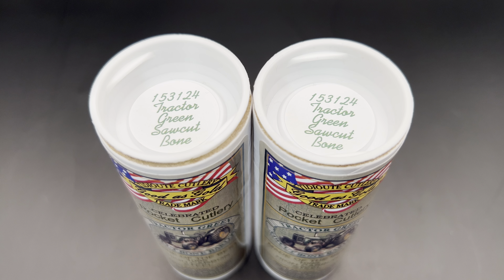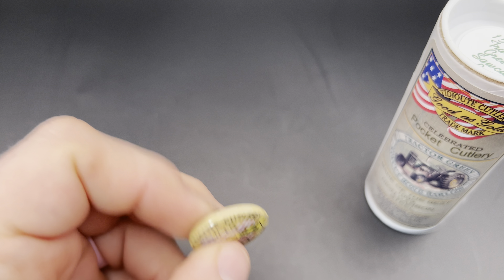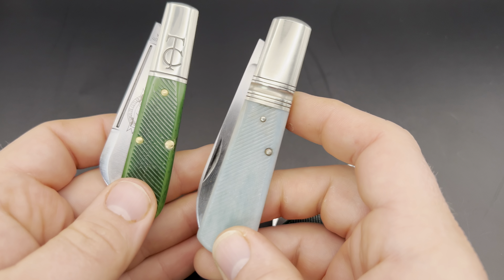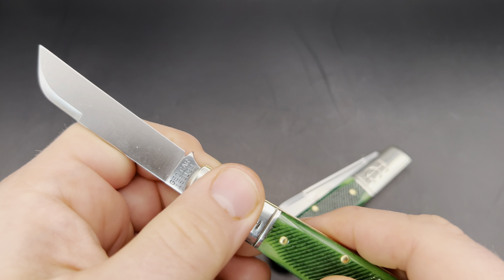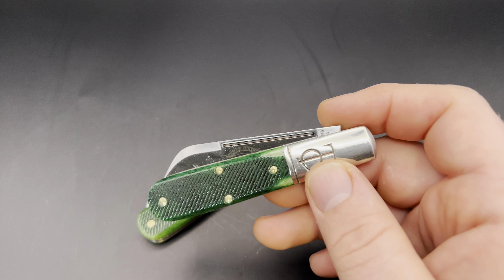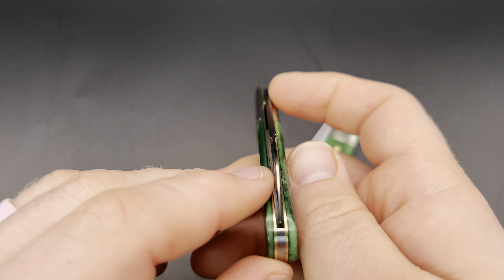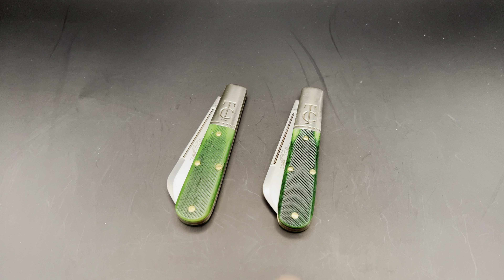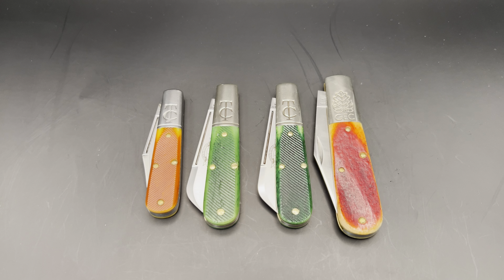Tractor Green Sawcut TC Barlow Review; GEC Making People Green with Envy